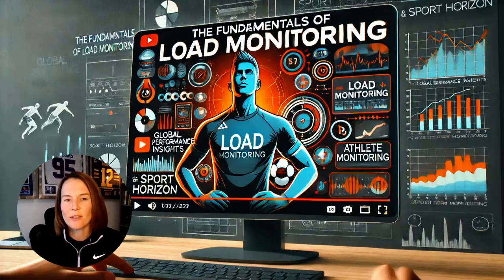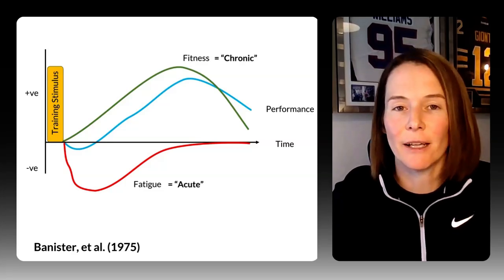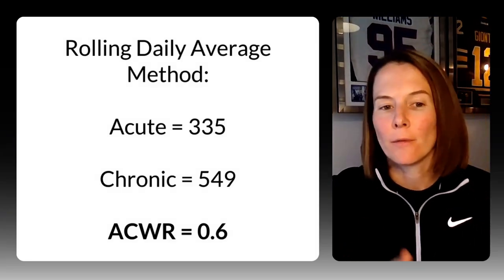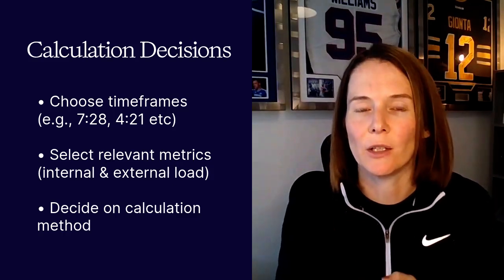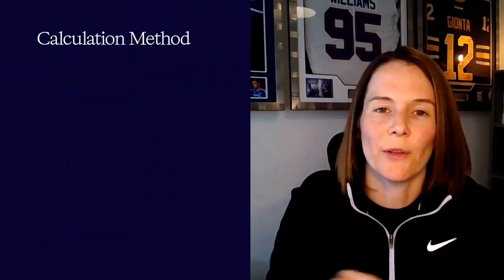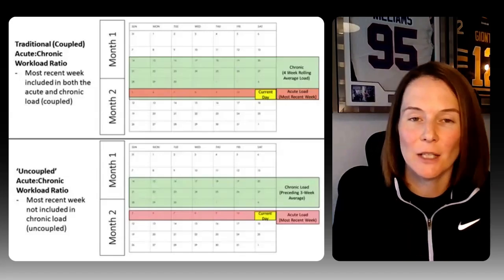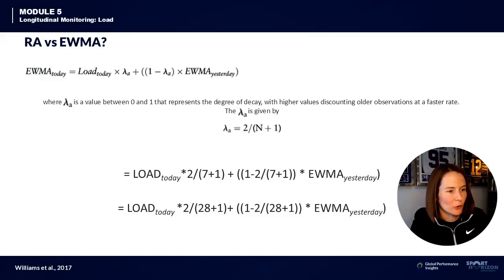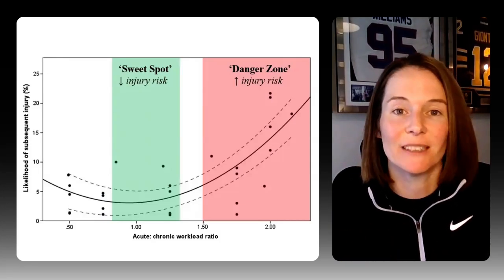Has the Acute:Chronic Workload Ratio Been Debunked?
This video explores the acute chronic workload ratio (ACWR), its calculations, and the sports science research supporting it. We also cover the limitations, helping you determine its value in your workload monitoring system. Understand how to use this ratio for training load in sports and athlete monitoring.

In collaboration with Sport Horizon, Global Performance Insights Sports Scientist, Jo Clubb, has created The Fundamentals of Load Monitoring, a course designed for sports scientists, strength and conditioning coaches, and performance analysts.

💡 Ready to take your load monitoring skills to the next level?

📊 Learn how to:
✔ Measure and analyse training load effectively
✔ Track athlete responses
✔ Build powerful reports in Power BI
✔ Communicate data-informed insights to coaches and athletes

📑 CHAPTERS
00:00 Introduction to Acute Chronic Workload Ratio (ACWR)
01:00 Historical Background and Research Foundations
02:10 Understanding the Calculation
04:23 Decisions in ACWR Calculation Methods
10:17 Criticisms and Limitations
11:34 Conclusion and Further Learning